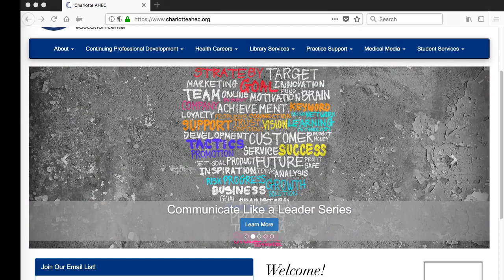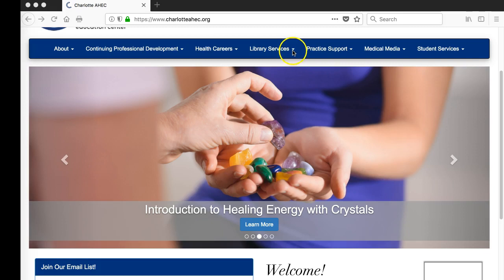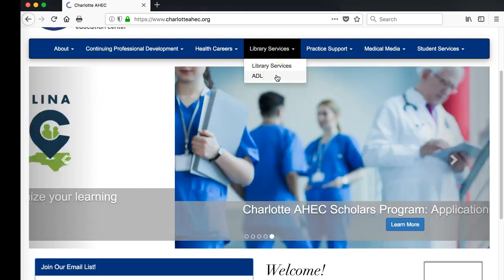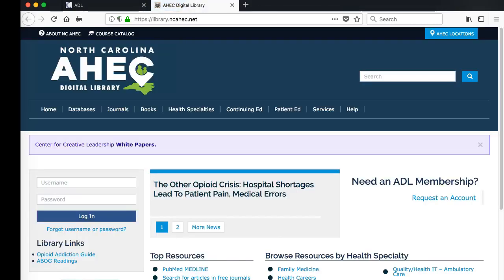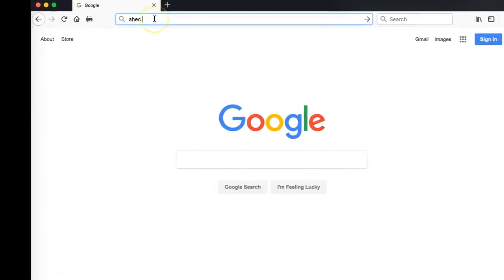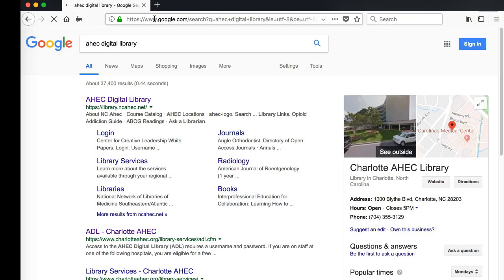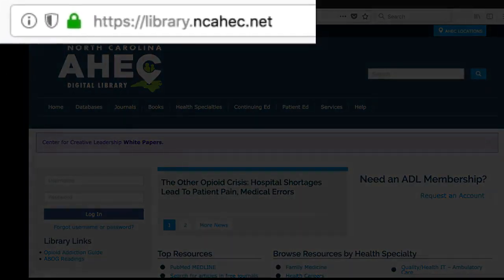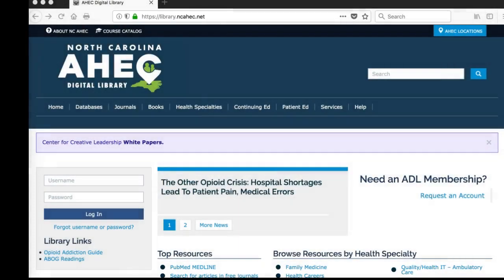Finding the ADL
The quickest way to find us is by following this